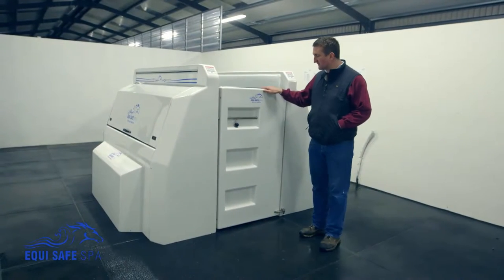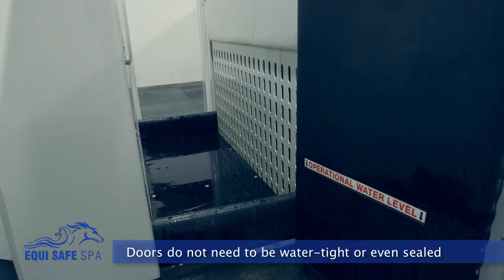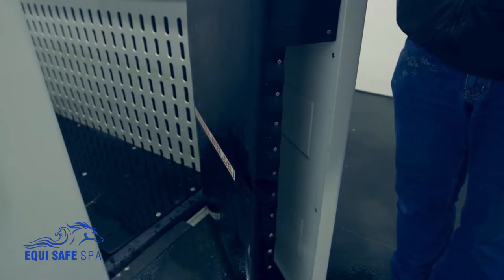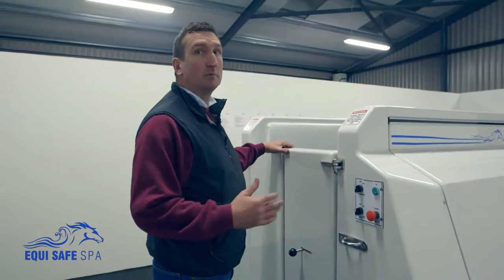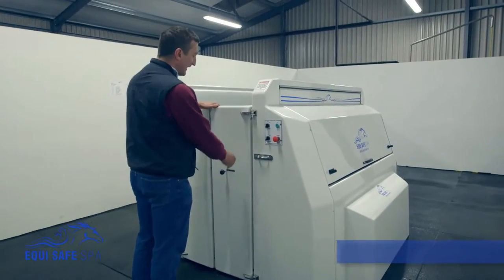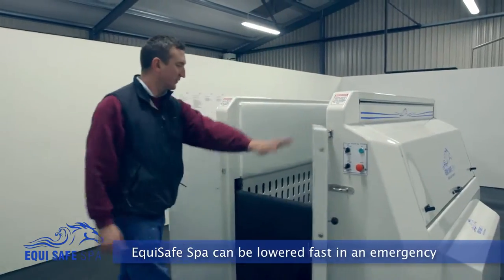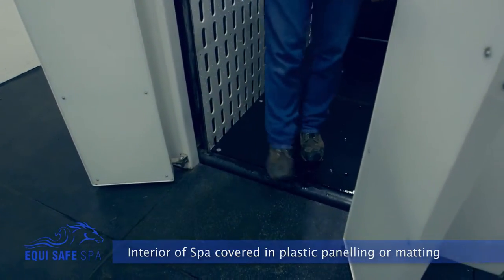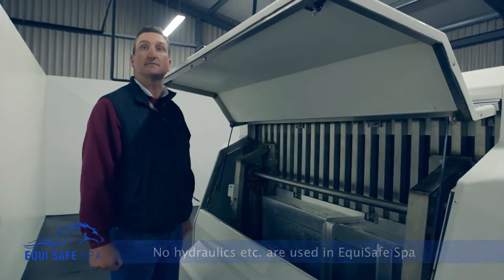EquiSafe Spa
The Equi-Safe Spa is an equestrian physiotherapy unit constructed from all non-corrosive materials such as stainless steel, acrylic and PVC, this will ensure long-life and years of maintenance free operation.
The Spa has been designed with both the user and the horse in mind.
The Spa itself has been designed, constructed and trialled in-house and also on-site in order to ensure Build Quality and Design Quality.
The unique design involves the raising and lowering of a bath of 2100 litres of water which is in constant circulation and also chilled to desired temperature of
(2degC to 6degC).
This bath is raised around the horse to whatever the required depth for the treatment. If a horse is being treated for the first time the bath can be raised slowly or can have variable water level so as to introduce the horse to the system gradually.